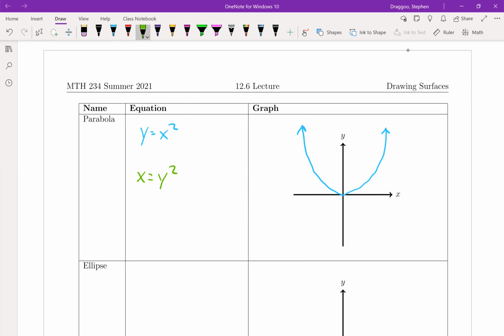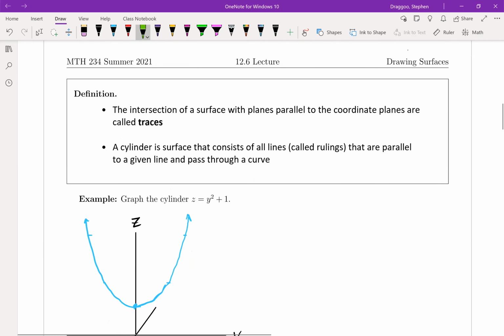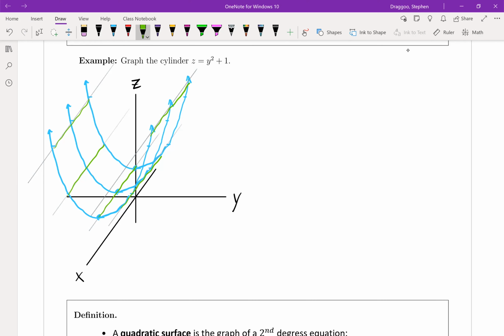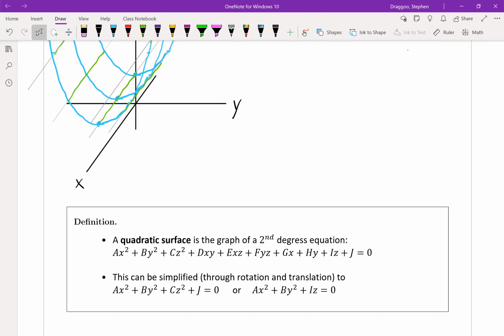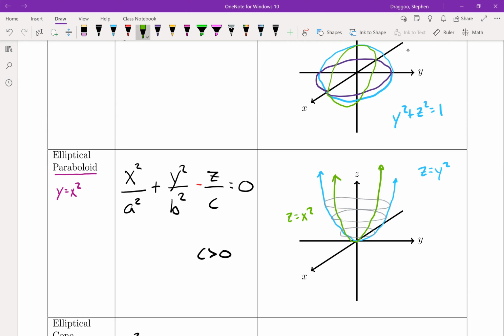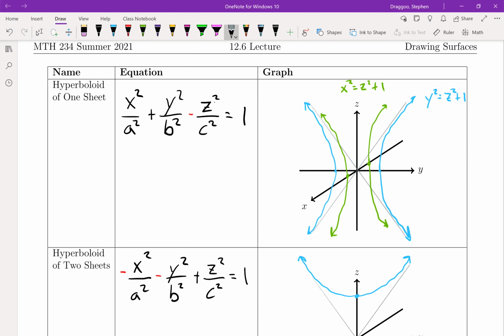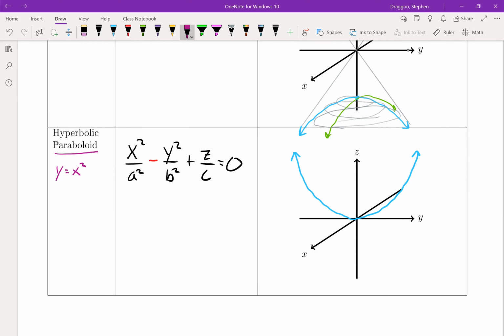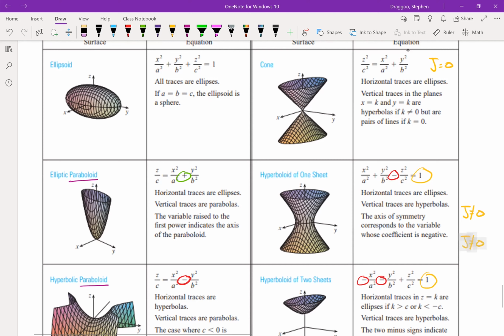MTH 234 12.6 - Cylinders and Quadratic Surfaces